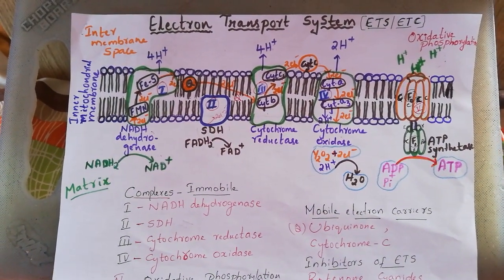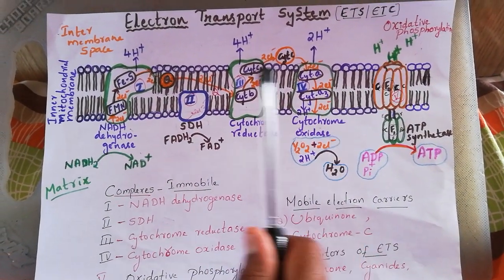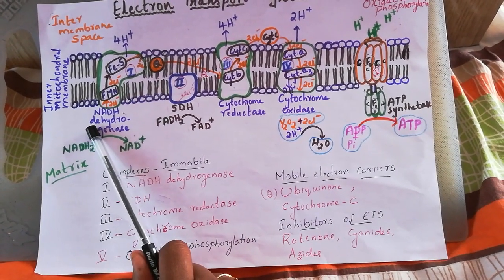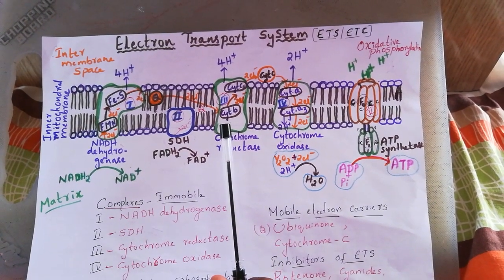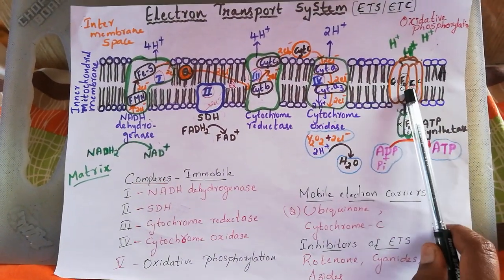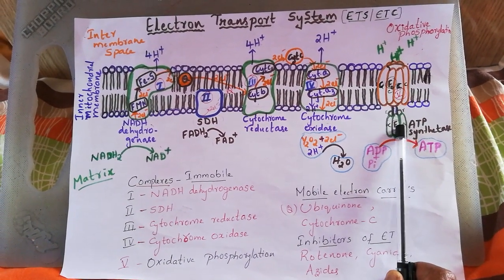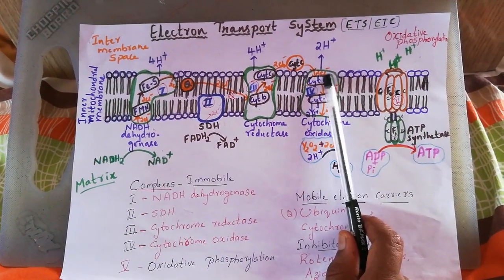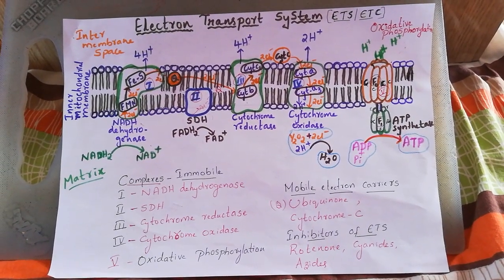Electron transport system in easy way